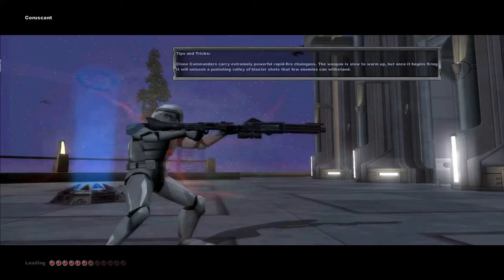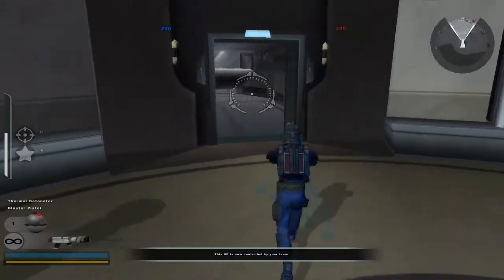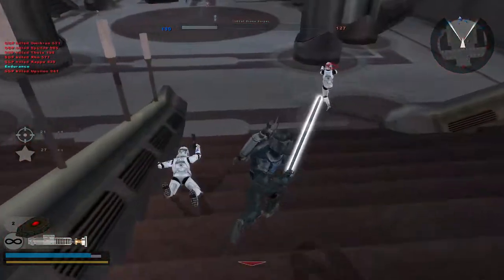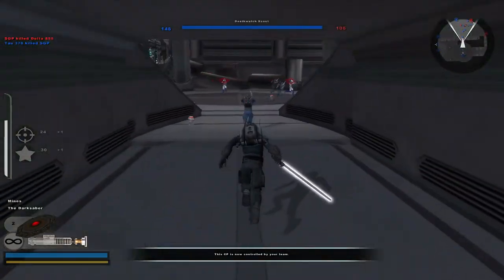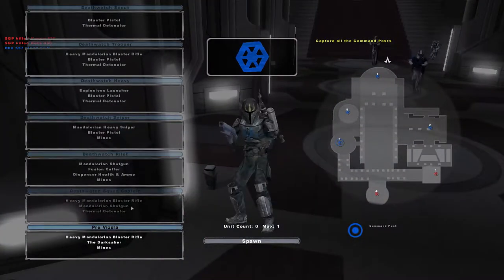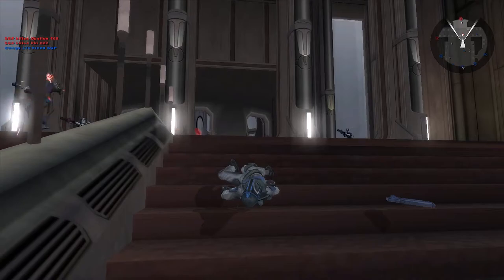Star Wars Battlefront 2 Mod | Coruscant - Deathwatch vs Republic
Watch in HD! This is another pre alpha mod made by Business BILL. I can NOT share the link because the mod isn't finished yet but hope you guys enjoyed the video ;)
Star Wars: Battlefront II is a first and third-person shooter video game developed by Pandemic Studios, and published by LucasArts. The game is the sequel to the successful Star Wars: Battlefront and features new vehicles, characters, game mechanics, maps, and missions. The game was released in PAL regions on October 31, 2005 on the PlayStation 2, PlayStation Portable, Microsoft Windows, and Xbox platforms, and in North America on November 1 of the same year. It was later updated to be backwards compatible for the Xbox 360. It was also released on the PlayStation Store on October 20, 2009 for download on the PSP.
Note all mods are for PC only!